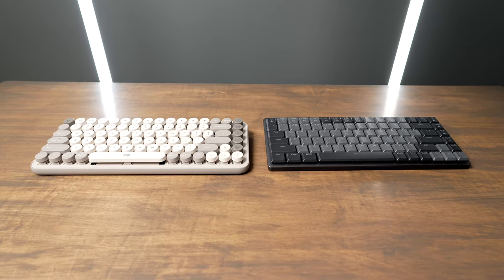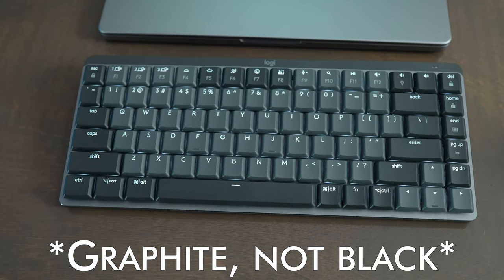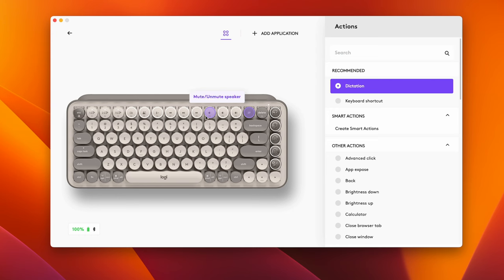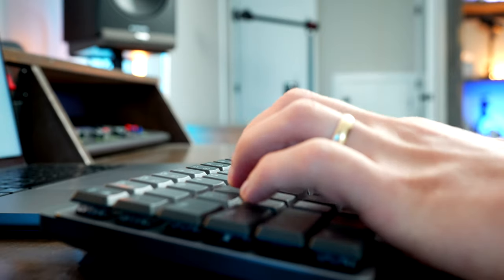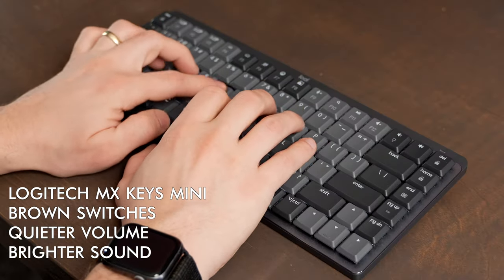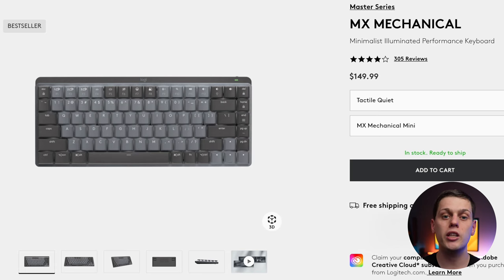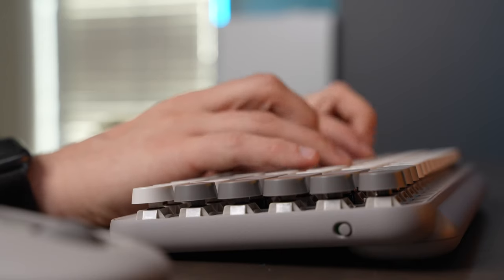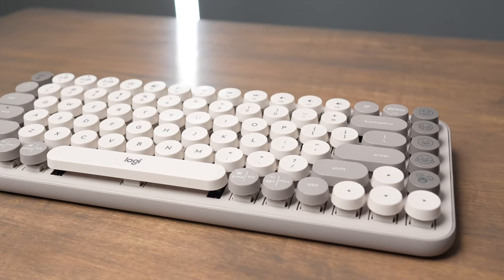Logitech MX Mechanical Mini vs Logi Pop Keys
In this video we compare all the different features of the Logitech MX Mechanical mini and the Logitech Pop keys and discuss who should buy the Pop Keys and who should buy the MX Mechanical Mini.

MX Mechanical Mini
Pop Mouse
MX Anywhere 3S
MX Master 3S

🌐 VidIQ: Tools to boost your channel and audience growth.

📧 Have a Product for me to Review? Let's Talk!